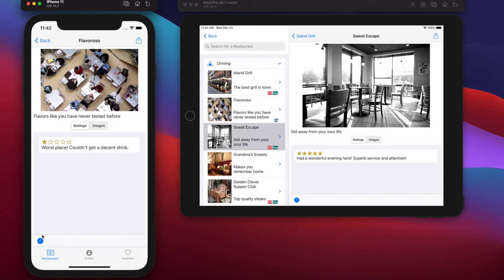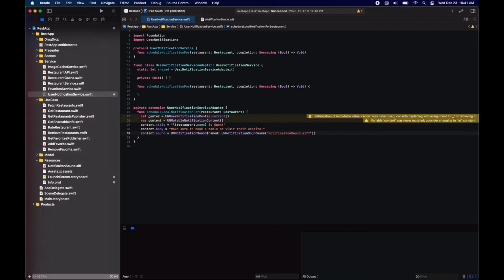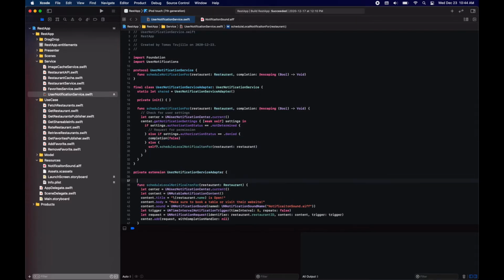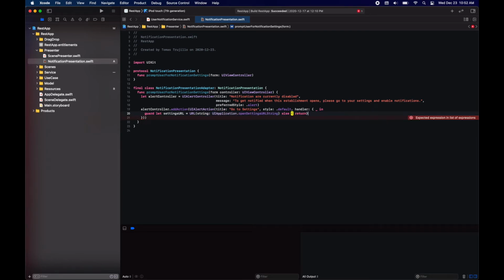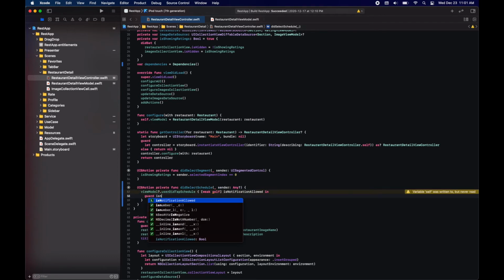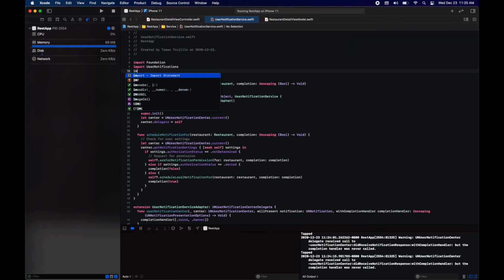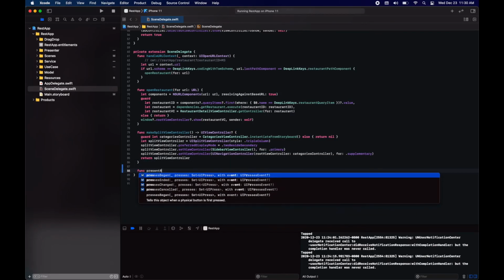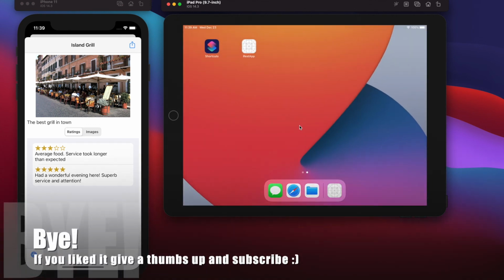Scheduling Local Notifications - RestApp Part 9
We will add a UIToolbar in the restaurant detail view where the user will schedule a notification that will be displayed with a custom sound. The app will request for notification permission or take the user to the settings screen if notifications are disabled. If the user taps on the notification, they will be taken to the detail of the restaurant.

Chapters:
0:00 Scheduling Local Notifications
0:25 Notifications Service
4:28 Presenting Settings Alert
6:14 Notification Use Case
7:08 Adding Notification Toolbar Item
8:21 Scheduling Restaurant Notification Implementation
10:08 Showing Notification In Foreground
10:55 Reacting to User Tapping on Notification